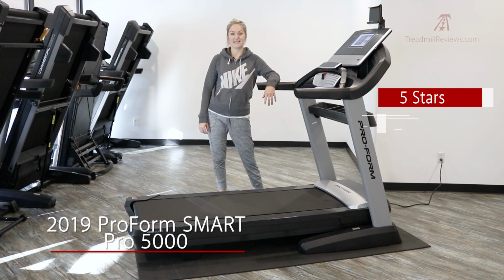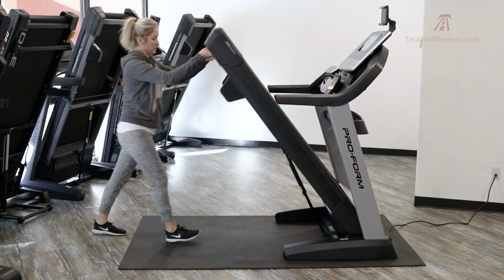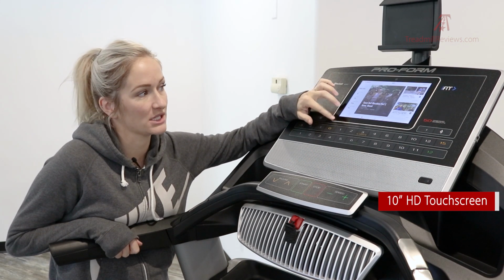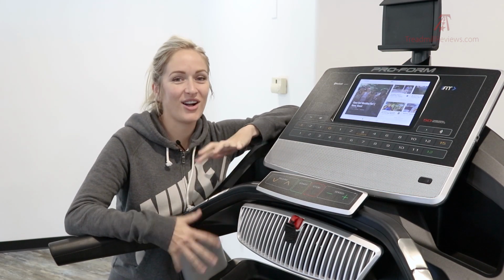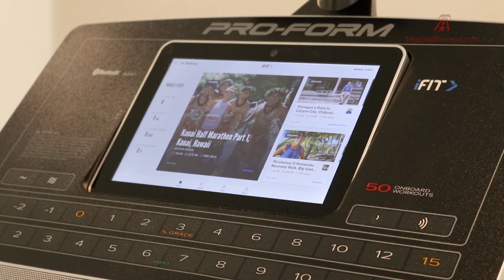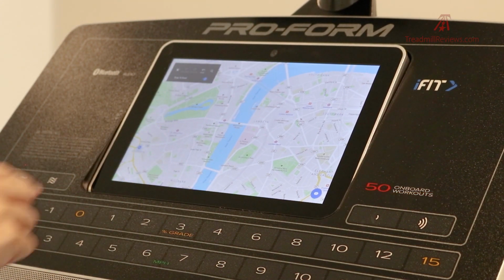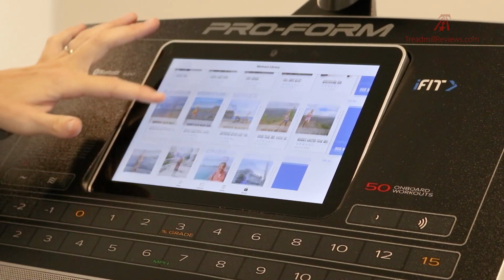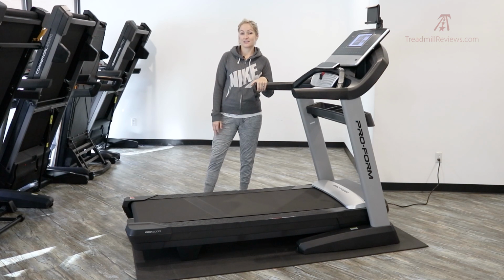ProForm SMART Pro 5000 Treadmill Review (2019 Model)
To see the best price for the ProForm Pro 5000

Today’s video is taking a look at the new ProForm SMART Pro 5000. We give it 5 stars and it’s near the top of our list of Best Treadmills for 2019.

The Pro 5000 has a strong motor. The 3.75 CHP motor is dependable for lots of heavy use. If you run a lot of miles during the week, or if multiple users run a lot of miles during the week, this is a great home treadmill for you. It also has a 12 mph max and a large incline range of -3 to 15%. Quick select controls on the console make it easy to jump from one speed/incline to another during HIIT and Tabata training. The deck can fold to save space, also making it easier to move the treadmill. The ProForm SMART Pro 5000 has a 300 lb max user weight, a 22” x 60” running surface, and ProShox™ cushioning (a small amount of cushioning).

The SMART Pro 5000 has a large, 10” HD touchscreen display that makes your treadmill workout a lot more entertaining and engaging. Without iFit, the treadmill can also perform 50 different onboard workouts. Heart rate monitoring on the Pro 5000 uses EKG handgrip HR monitors. While the treadmill doesn’t come with a Bluetooth chest strap monitor, you can buy one separately and pair it to your treadmill. The console also has built-in fans and speakers. The speakers can pair with your mobile device to project audio from the console speakers. Lastly, the console also has two large water bottle holders.

The ProForm SMART Pro 5000 pairs with the iFit subscription service. When you buy the treadmill from ProForm, a 12-month membership is included with your purchase. After your subscription expires, it’s fairly inexpensive to maintain. For one user profile, the cost is $15 per month. For up to five user profiles, the cost is $33 per month. iFit gives you access to a huge library of on-demand workout videos for on and off the treadmill, a calendar tool, and the Google Maps tool. iFit also has a suite of apps that offer more fitness tools like nutrition and activity tracking.

Our bottom line review of the ProForm SMART Pro 5000  is this: it’s awesome. We give it 5 stars for an excellent display, lots of versatility to support a wide range of uses, a strong 3.75 CHP motor, and a reasonable price tag.